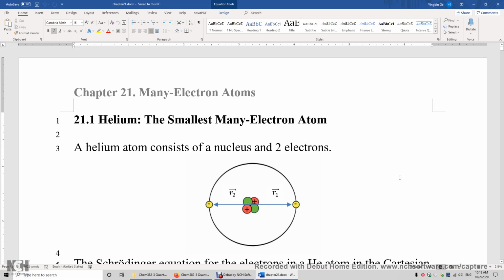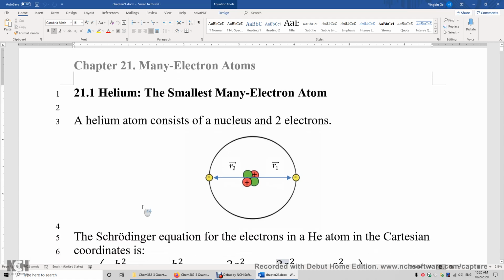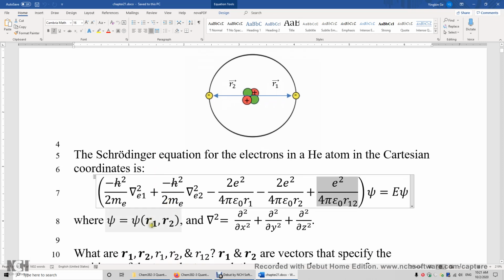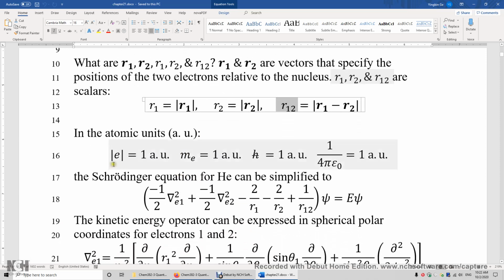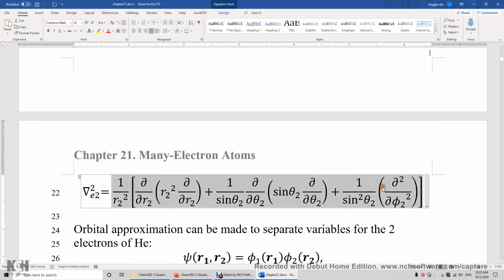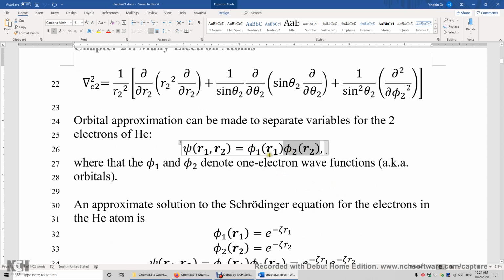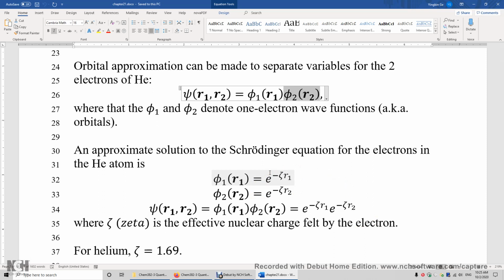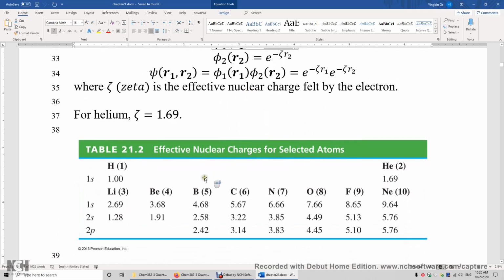21 1 Helium Atom